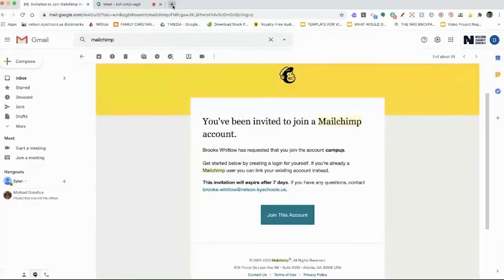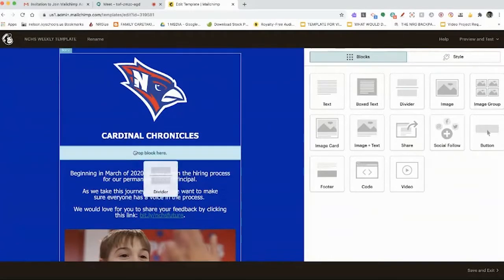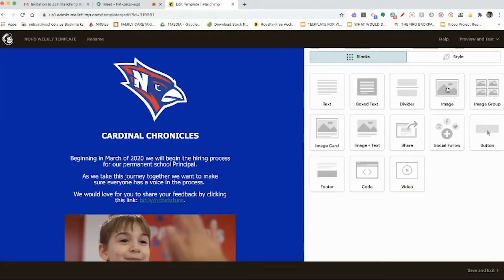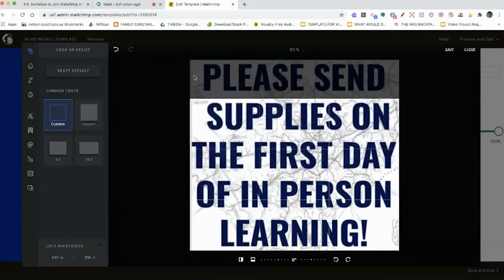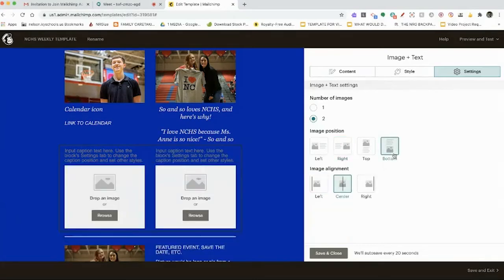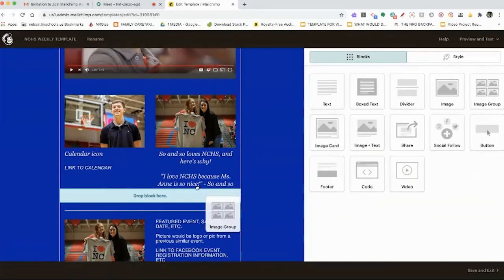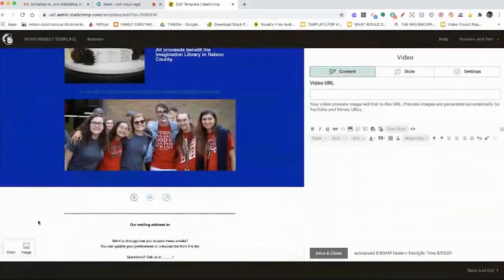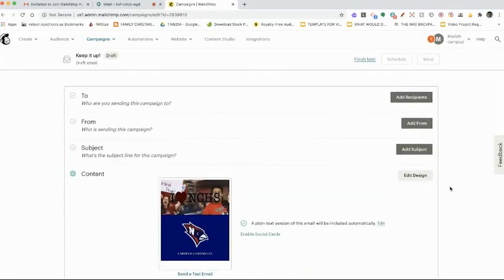How to Design A Mailchimp Campaign - Media With Mariah